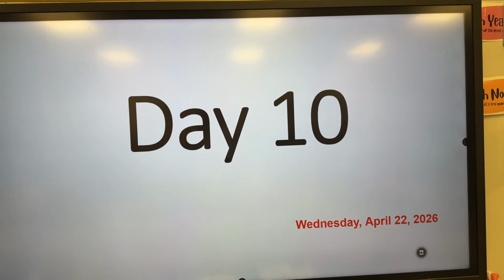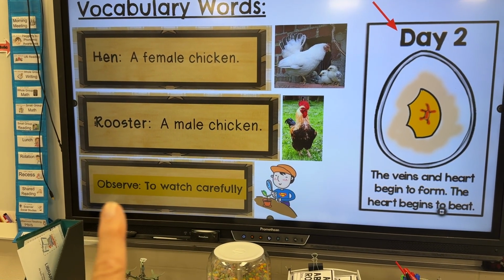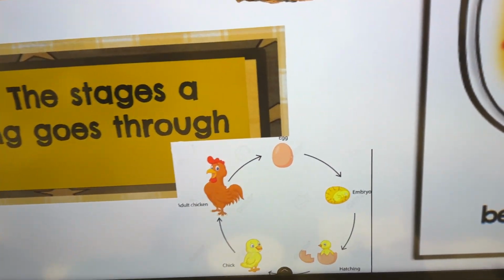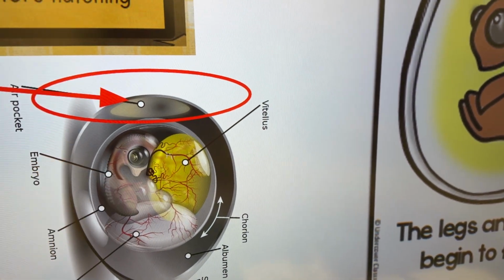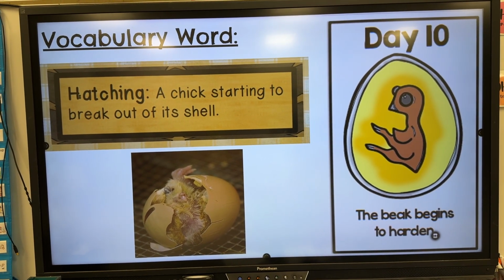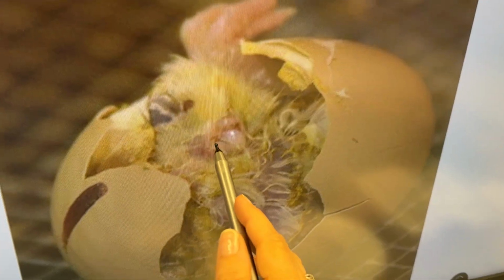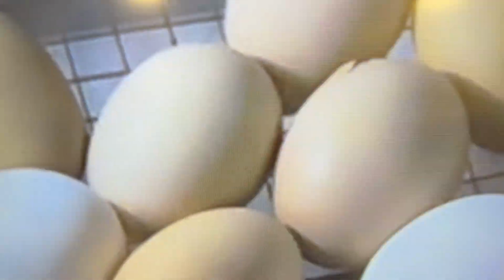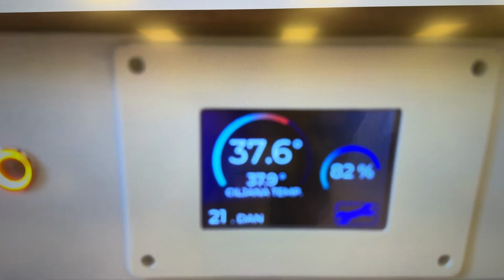Day 10. Life Cycle of a Chicken. Hogansville Elementary Kindergarten 2026